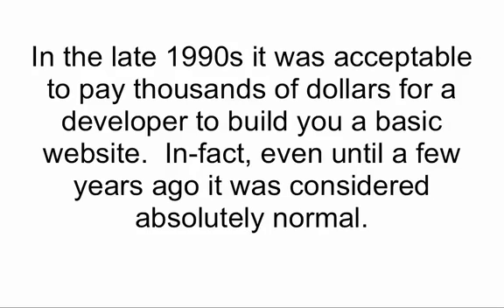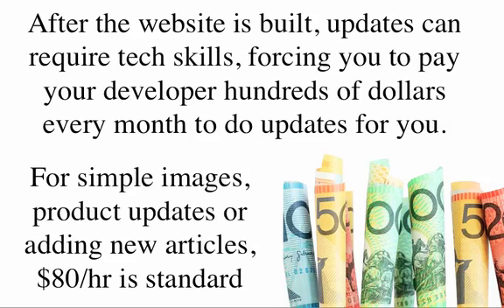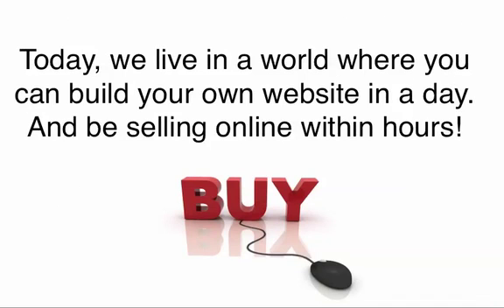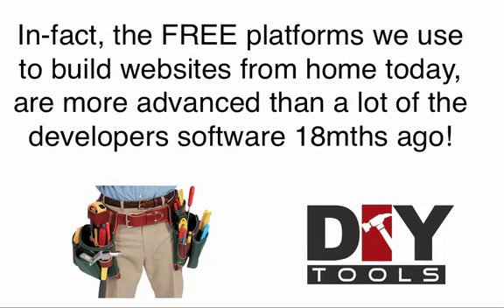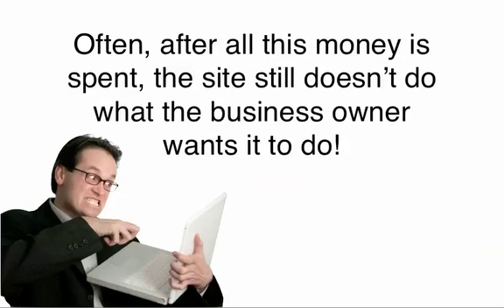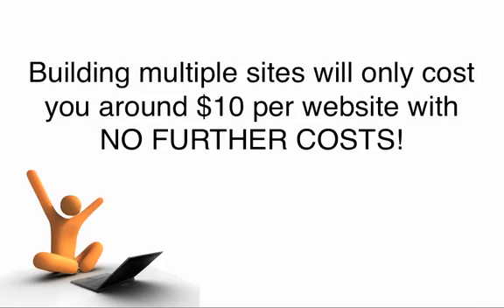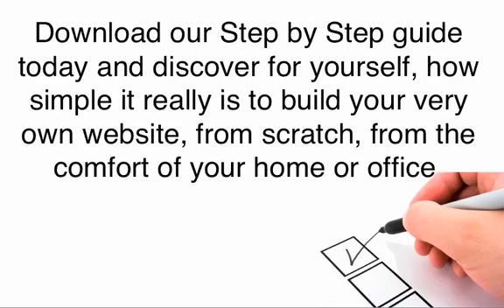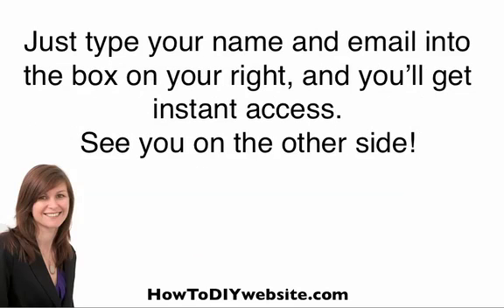How to DIY website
How to DIY website, without paying the web developers BIG Dollars. Learn the skills you need to quickly and easily create your own websites from your home or office.